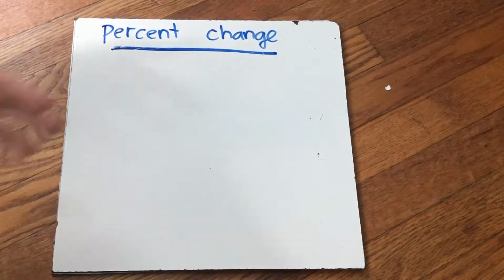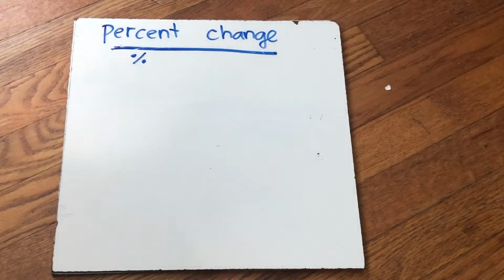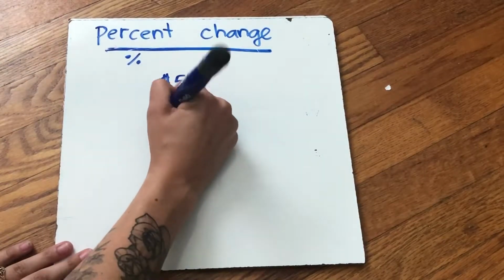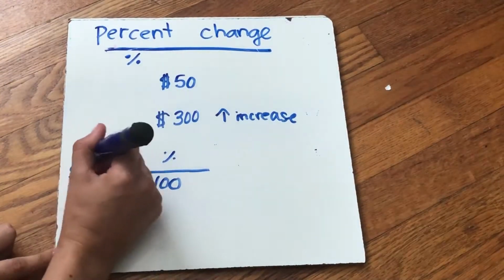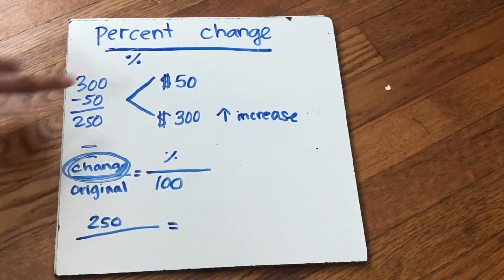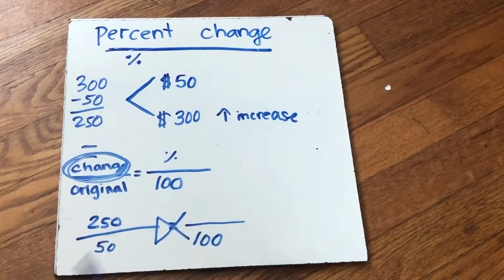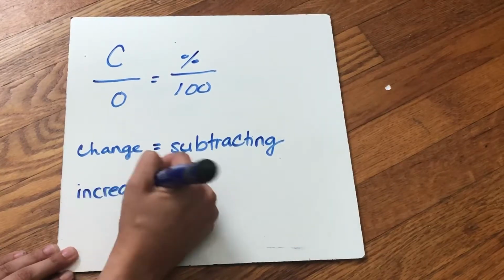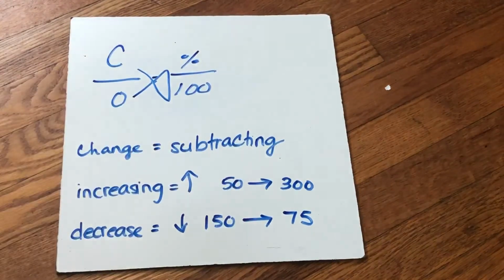What is Percent Change?